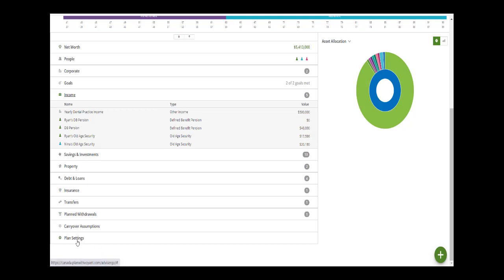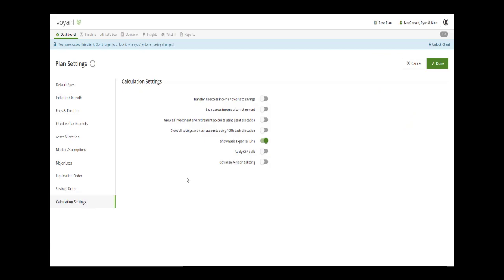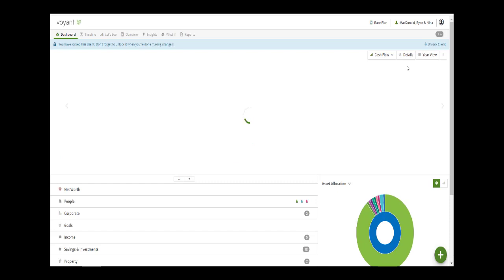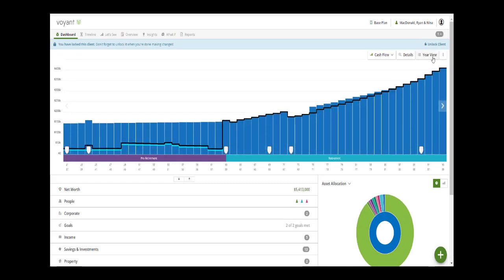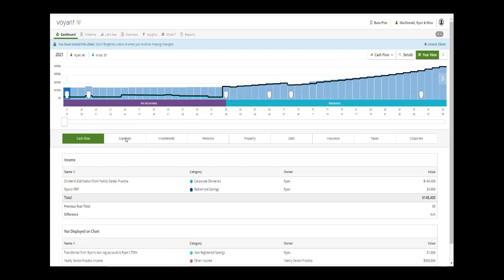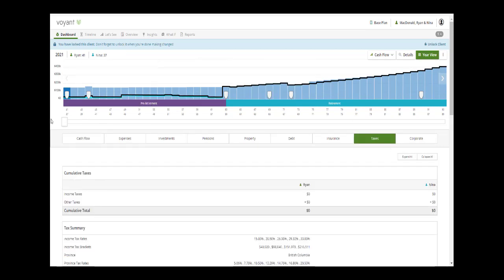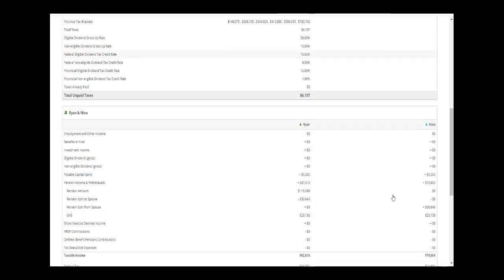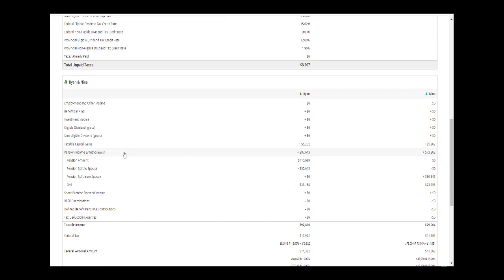Optimize Pension Splitting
In this video we will walk you through how to use the optimize pension splitting feature.